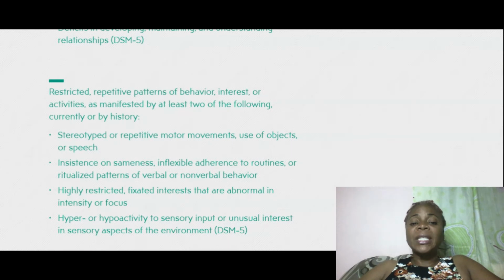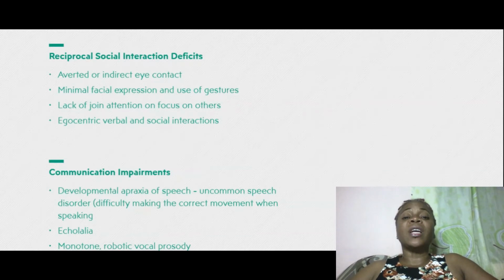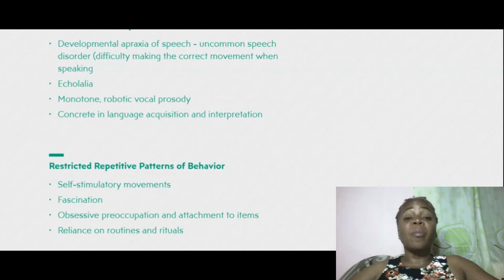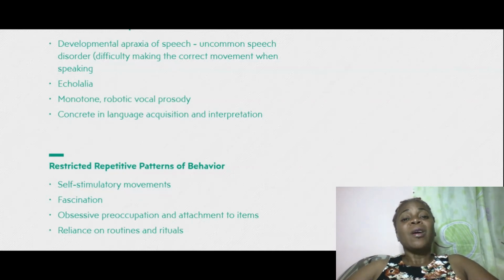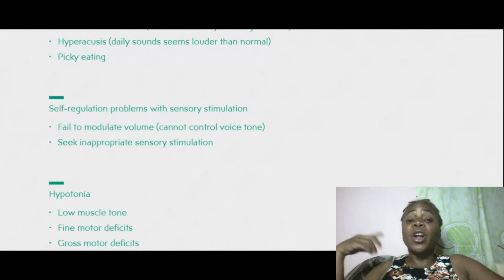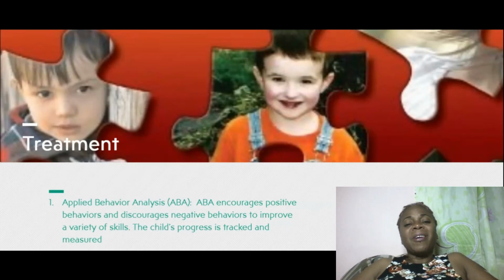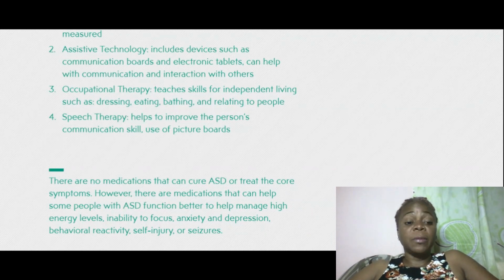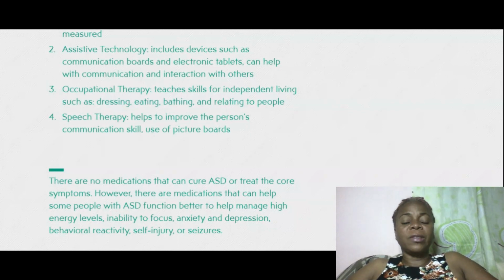Autism Spectrum Disorder (ASD)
This video provide a description of ASD and treatment approaches.